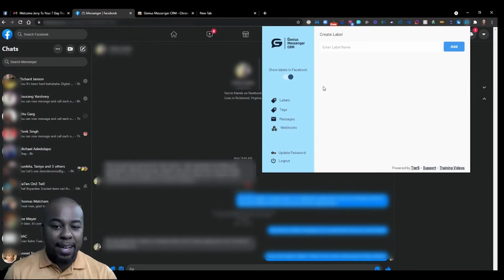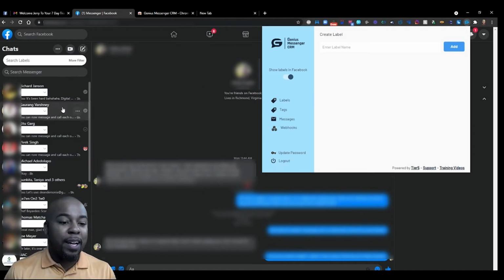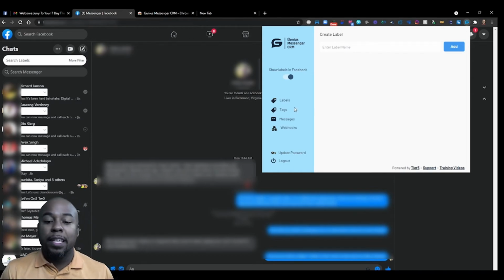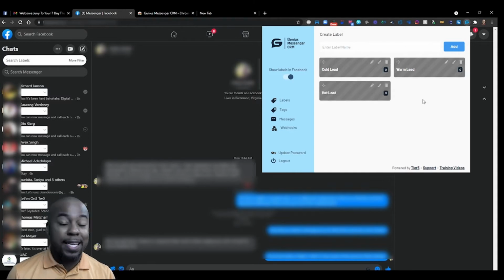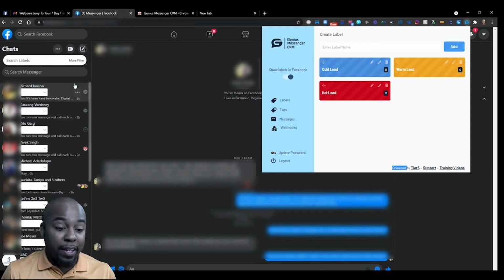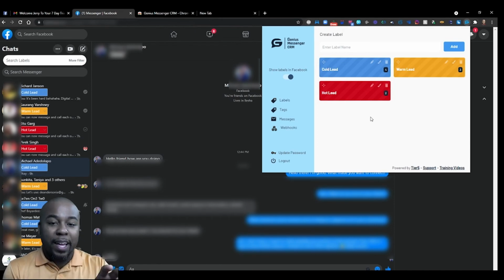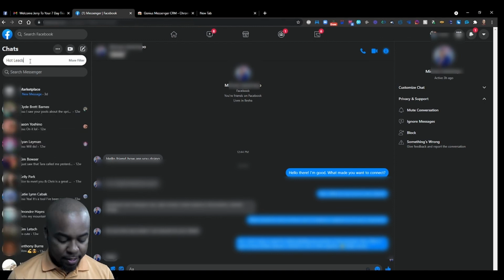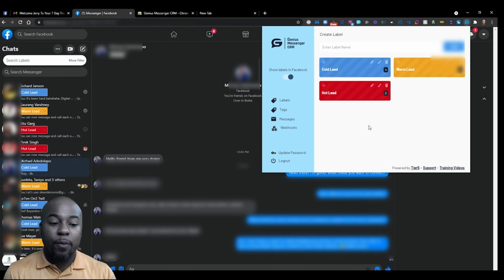How To Create Labels Within Genius Messenger CRM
In this video you will learn how to create labels within Genius Messenger CRM.